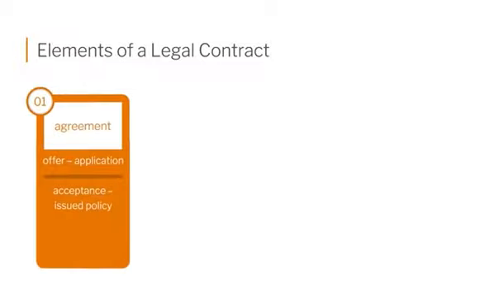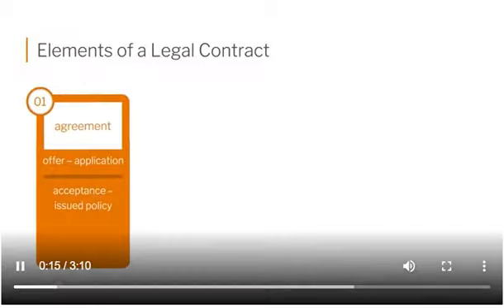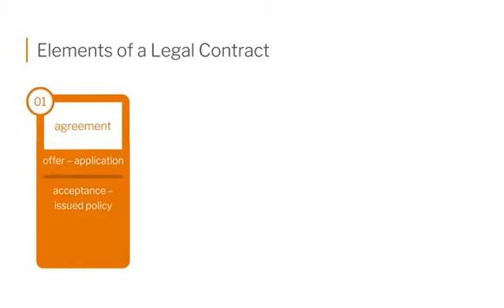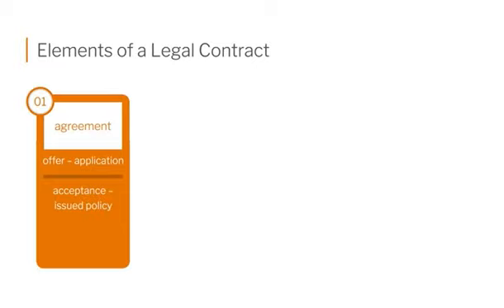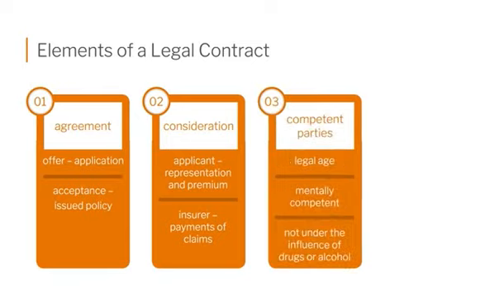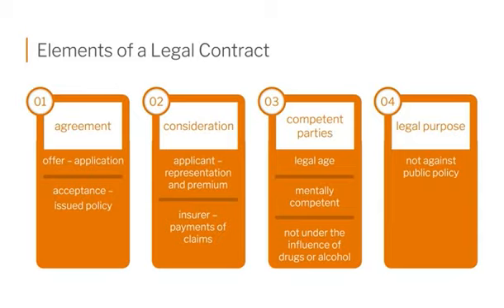1 3 Elements of legal Contract